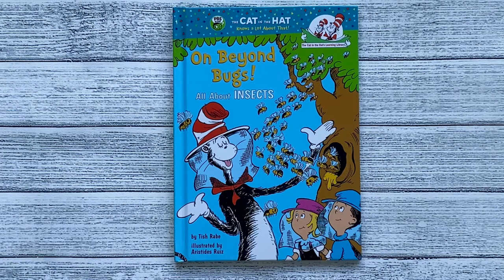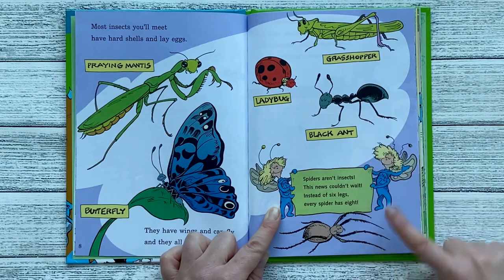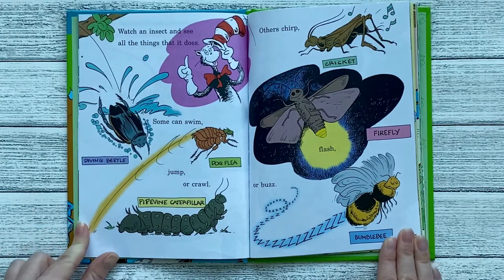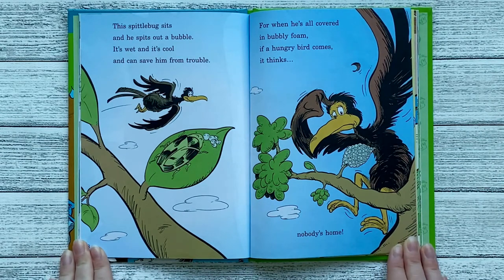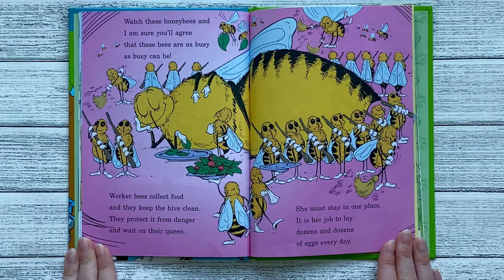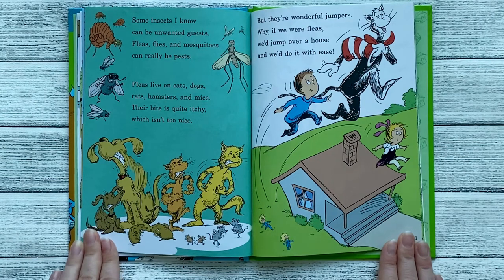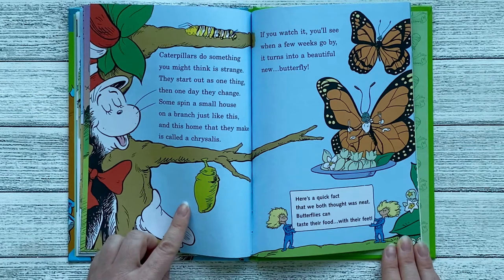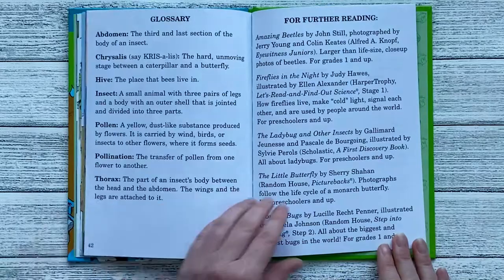On Beyond Bugs, All About Insects | A Cat in the Hat Book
By Tish Rabe